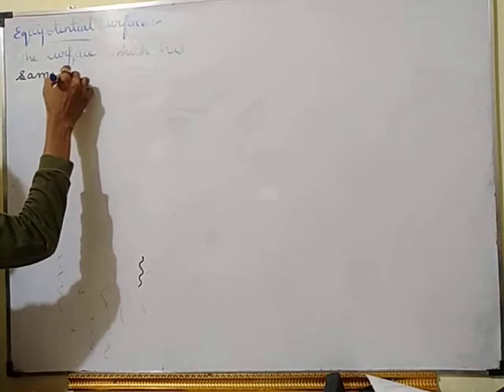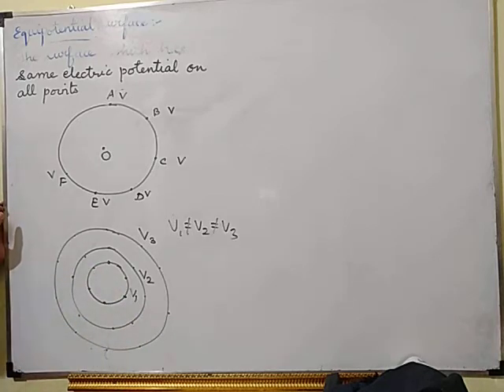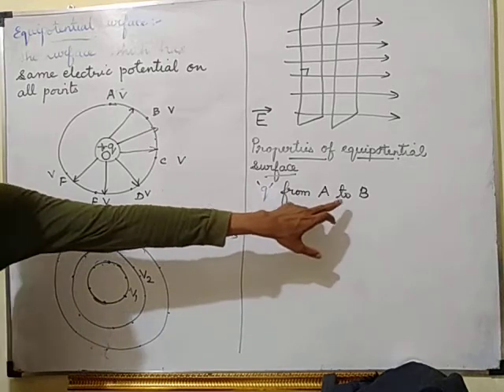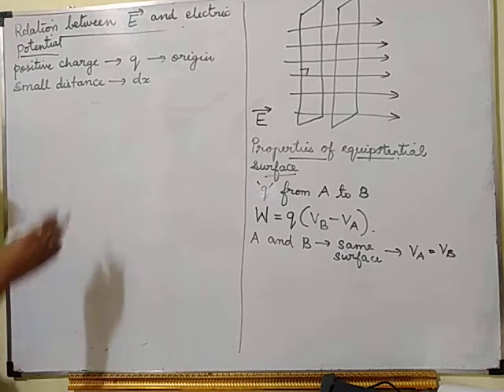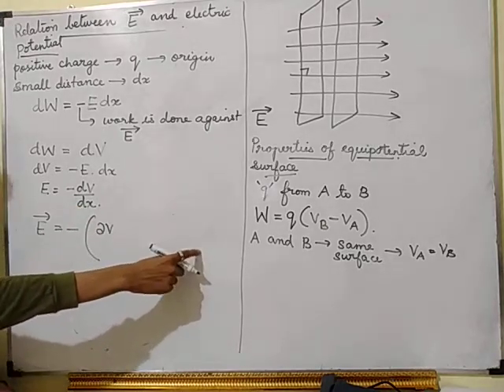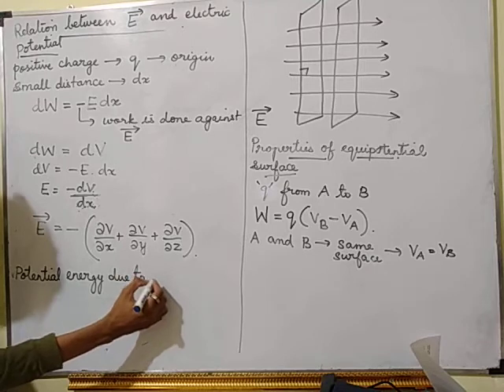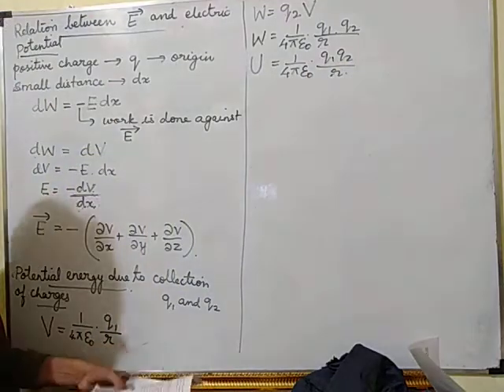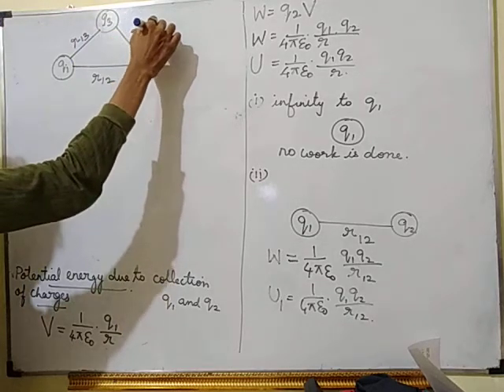ELECTROSTATIC POTENTIAL AND CAPACITANCE / PART 3 / XII CBSE / PHYSICS